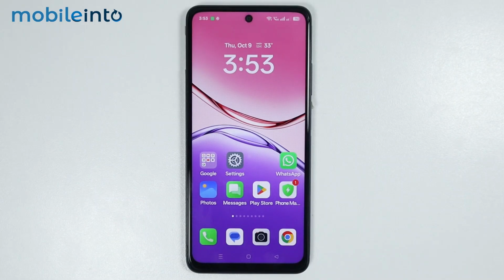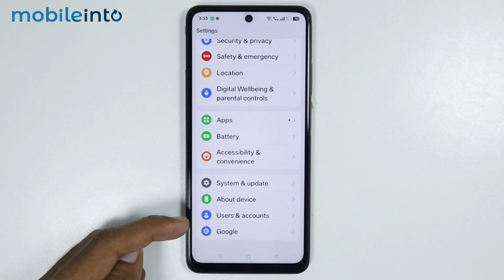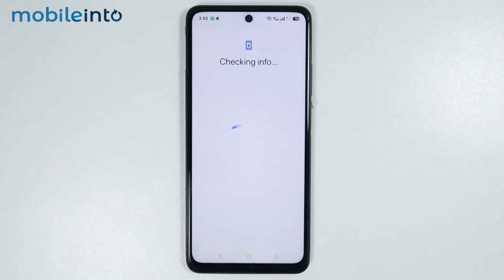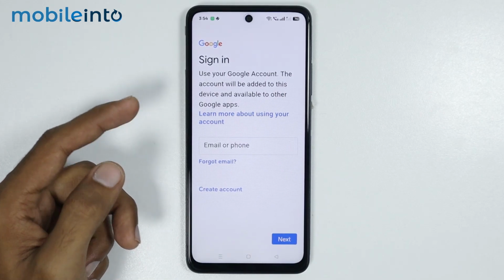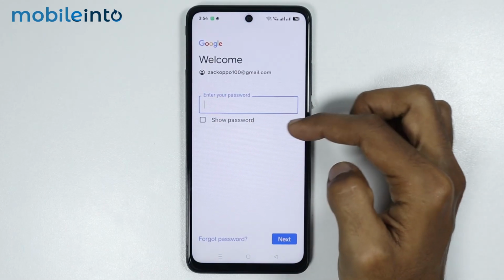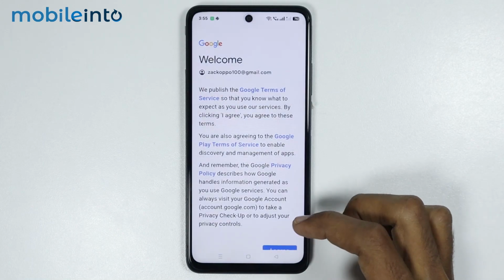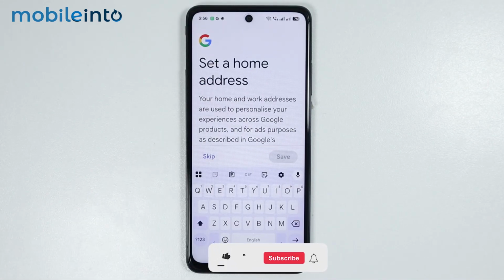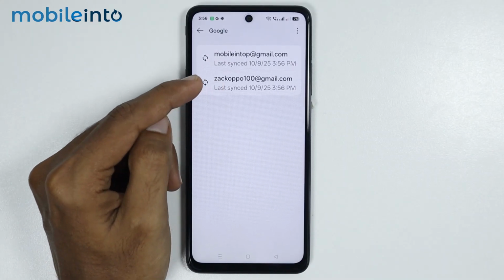[ColorOS 15] How to Add Secondary Email on ANY Oppo Phone - Add Multiple Accounts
In this video, we will learn how to add multiple email accounts on Oppo phone. If you want to log in with a secondary account or access account settings on your Oppo device, follow these steps.